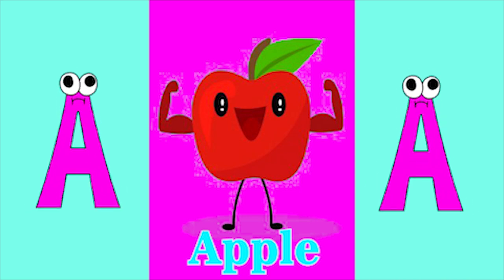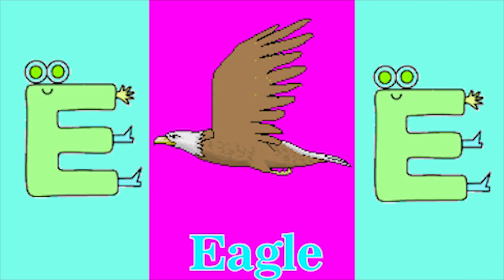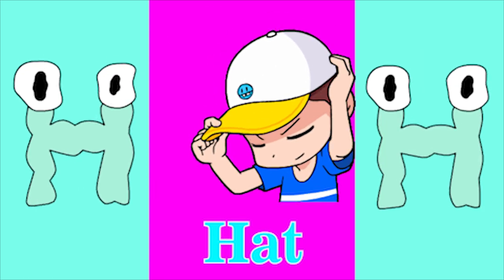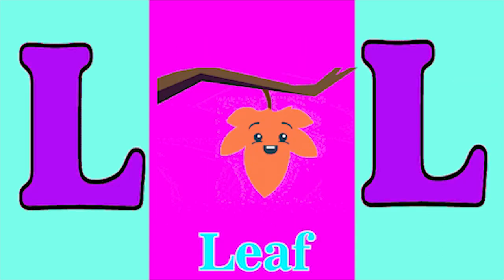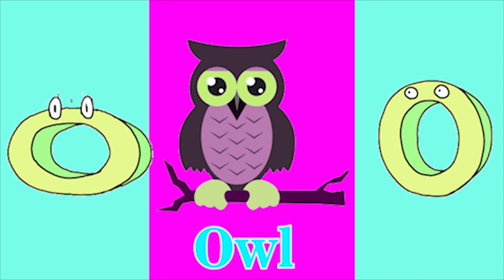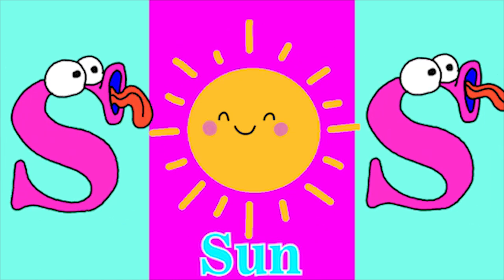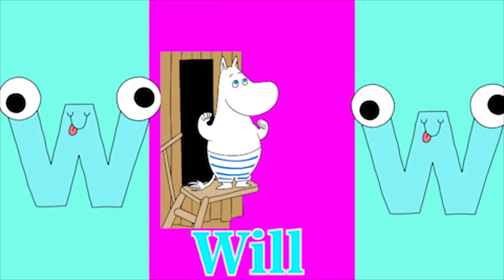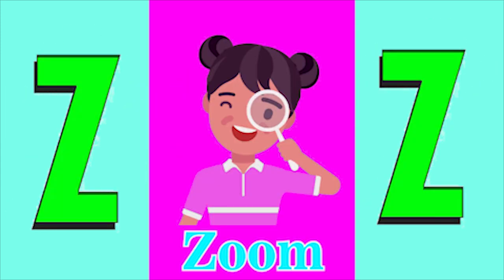ABCD | Abcd Phonics song | Nursery Rhymes |abcd alphabet|A to Z|phonic sound | Chichoo tv